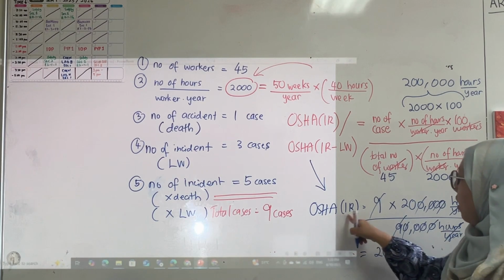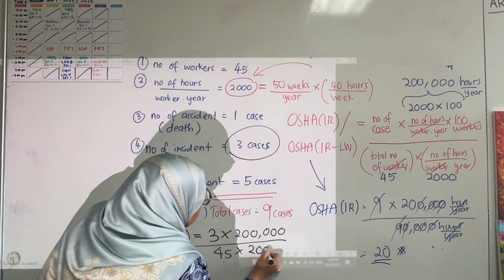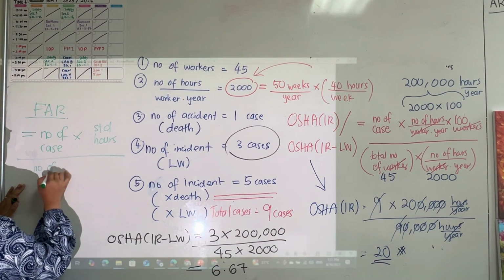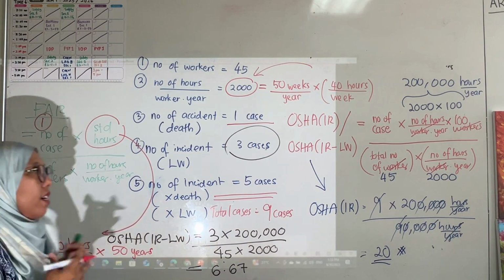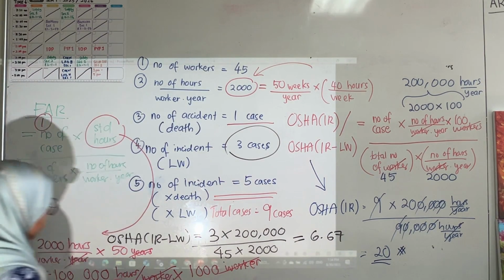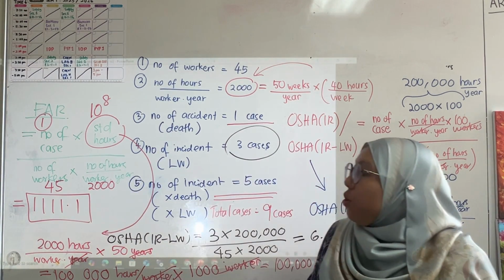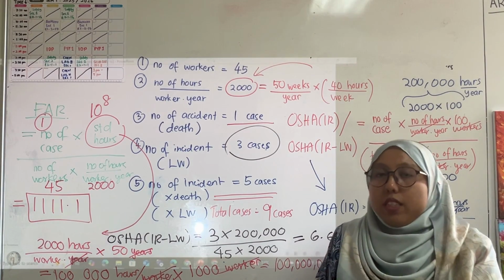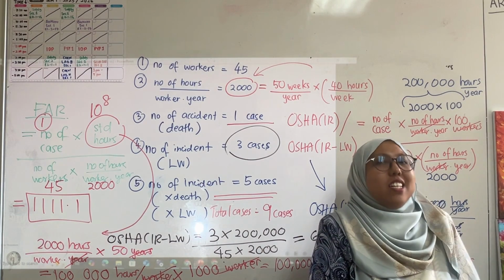Example of OSHA IR, OSHA IR (Lost Workdays) and FAR calculations.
This video is specially made for students of CHEN 3312 - Chemical Process Safety. In the video, I explain in more details on how to calculate the OSHA IR, OSHA IR (specified to Lost Wokdays Cases) and FAR.